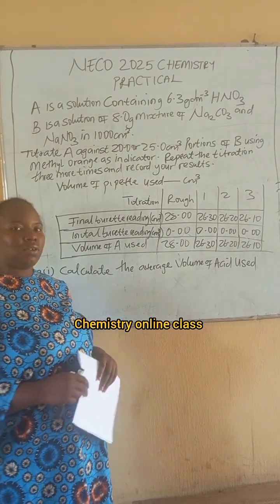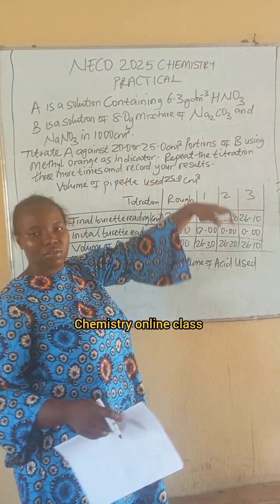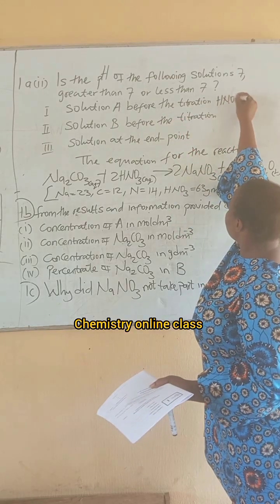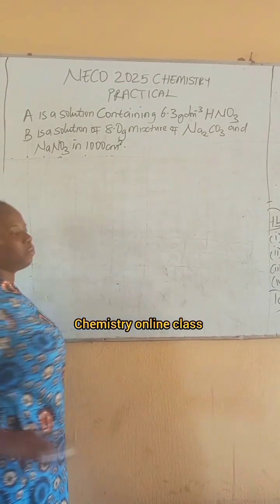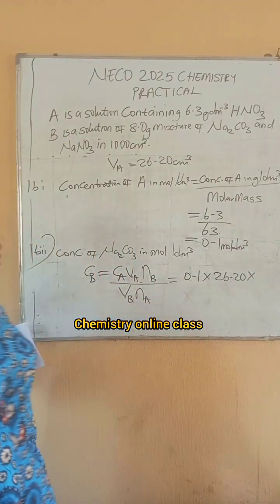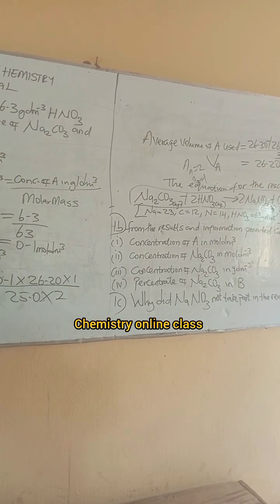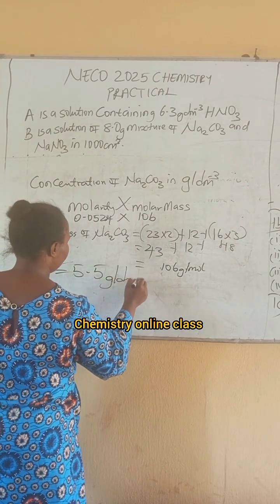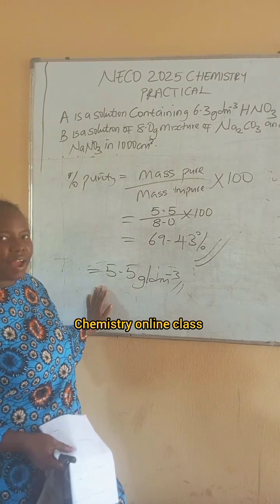NECO chemistry practical 2025 titration Chemistrypractical